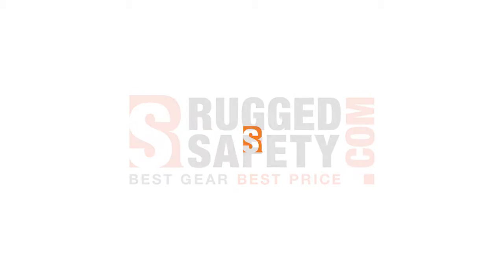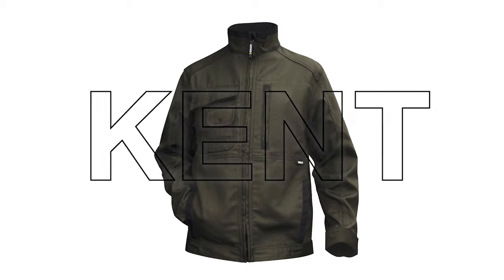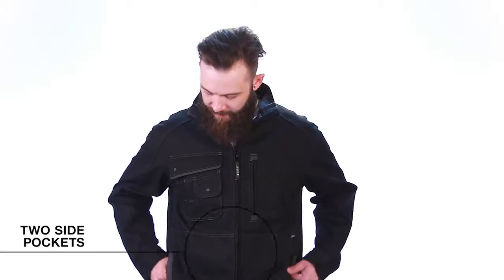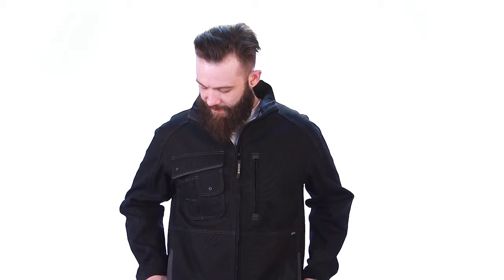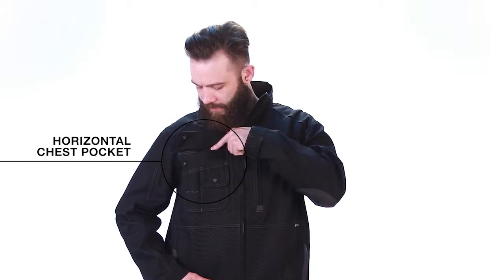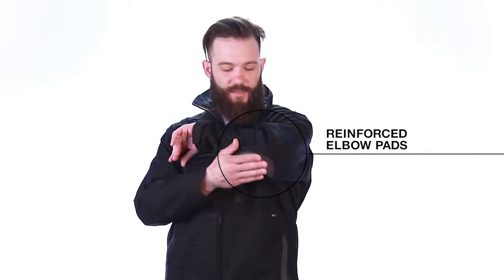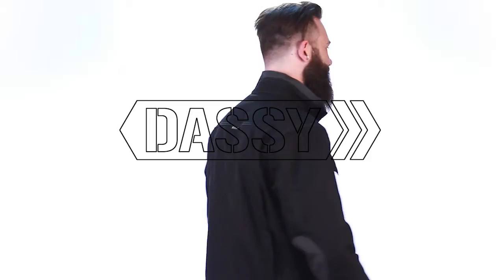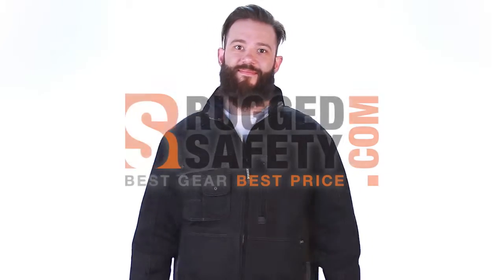Dassy Kent Work Jacket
This canvas work jacket not only looks great on you, the multifunctional pockets and elbow patches reinforced with Cordura® make this the all-round work jacket for every professional.